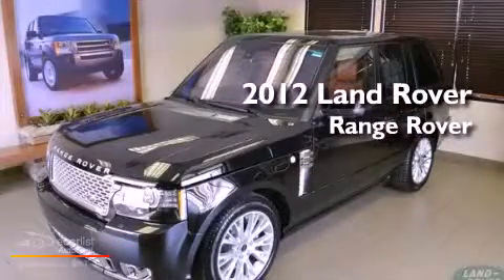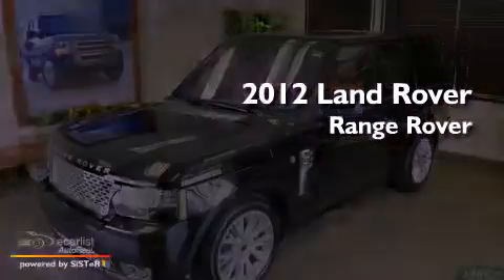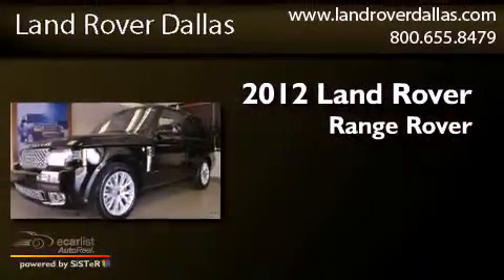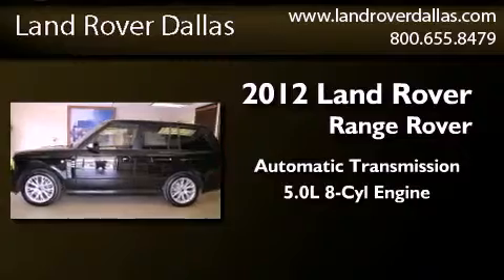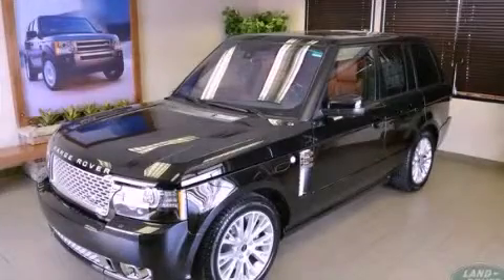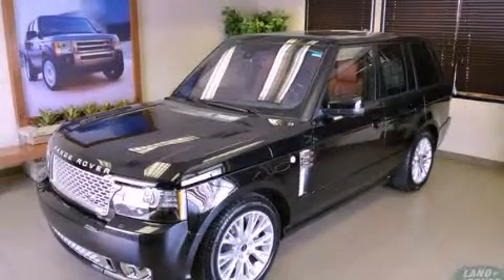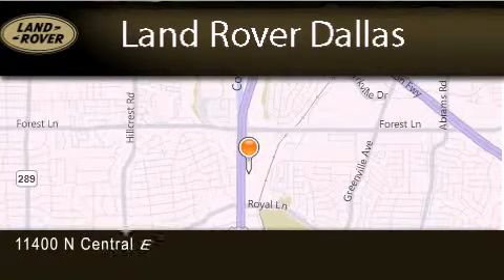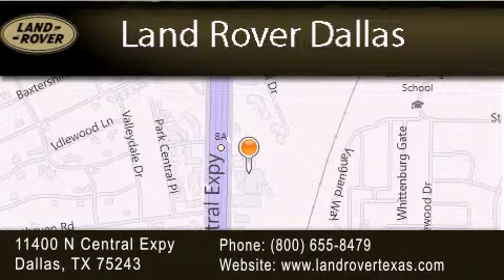2012 Land Rover Range Rover Dallas TX 75243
Year : 2012
 Make : Land Rover
 Model : Range Rover
 Engine : 5.0L SMPI 32-valve supercharged V8 engine
 Trans . : Automatic
 Exterior : Black
 Miles : 12
 Interior : Tan
 Stock : D12524